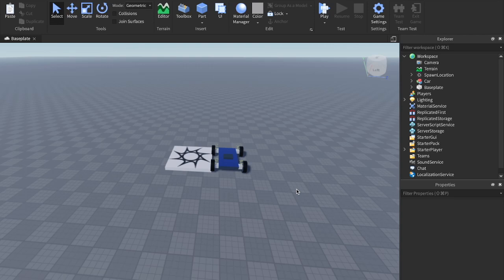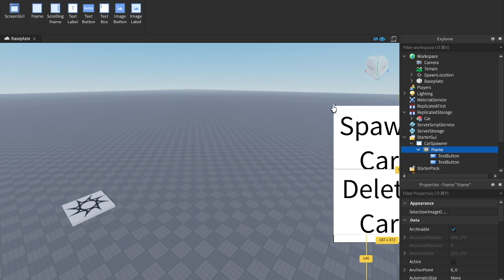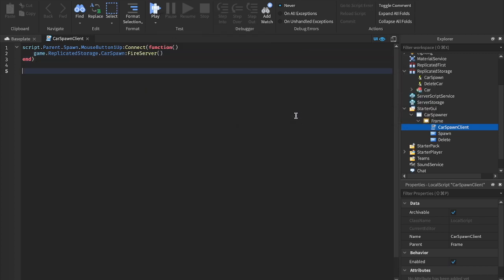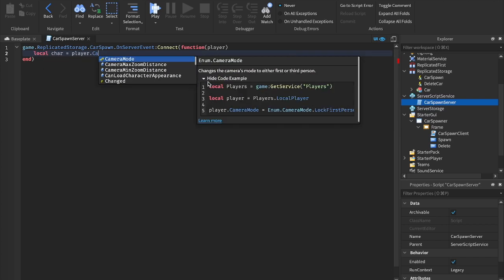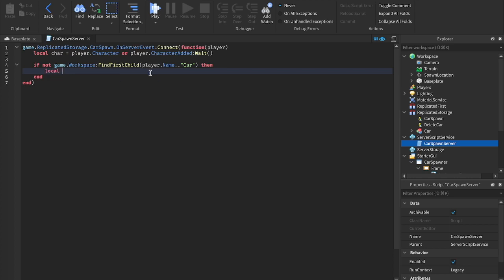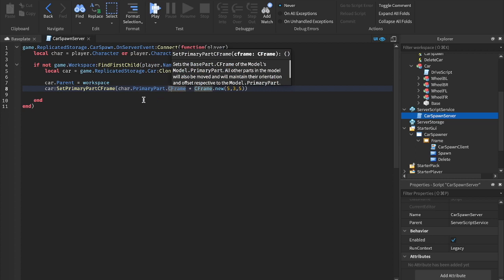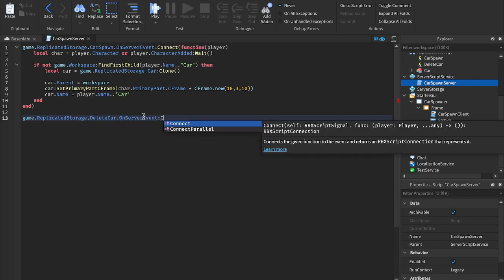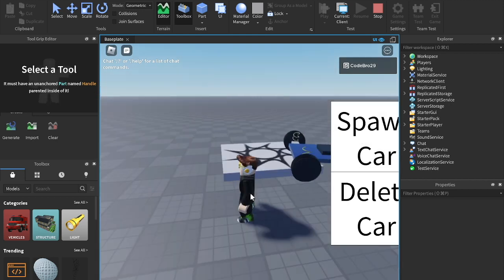How to Make a CAR SPAWNING System in ROBLOX STUDIO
In this video, I'll show you guys how to make a car spawning system!  Enjoy!

also rip no 1080p quality this video, and kind of a bad mic, sorry.  I'll be back on my normal pc next video.